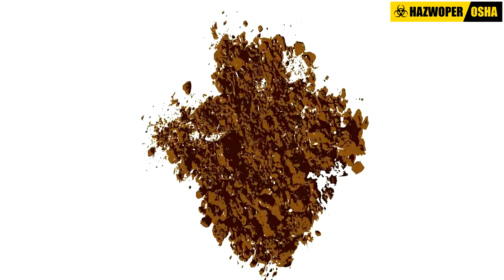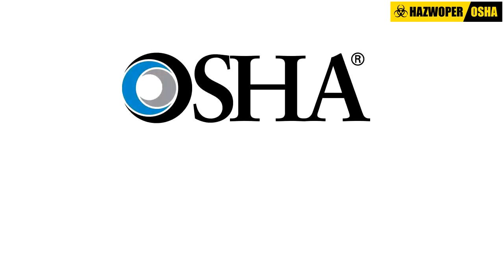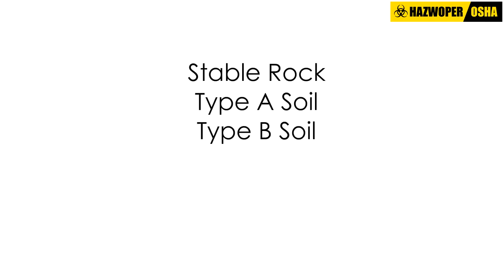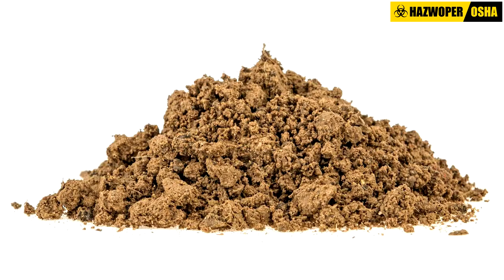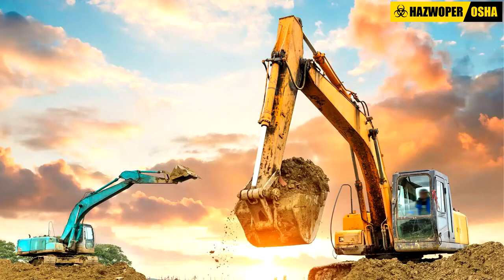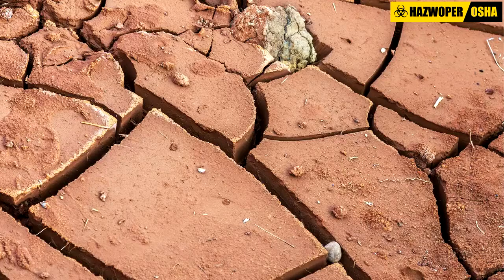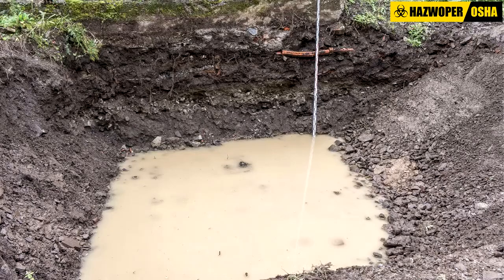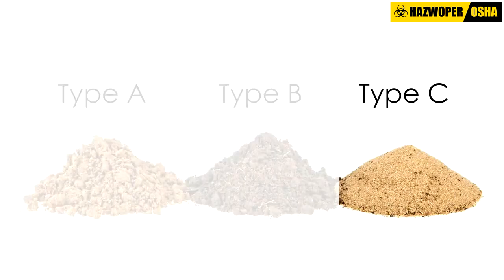Soil Classification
Soil classification plays an important consideration in undertaking excavation and trenching work safely and avoiding hazards. View the video for a brief overview and enroll in our Excavation and Trenching Training Course @ to learn more!